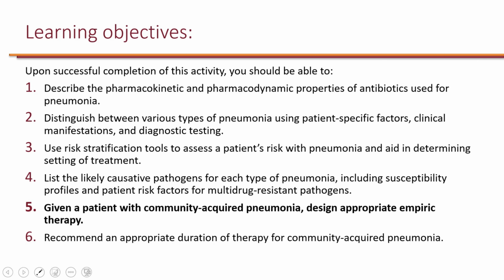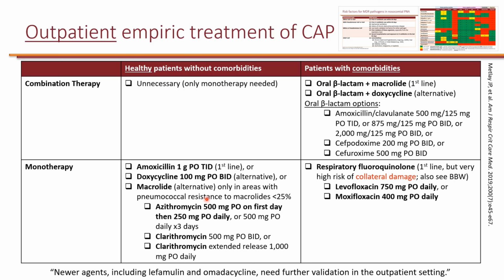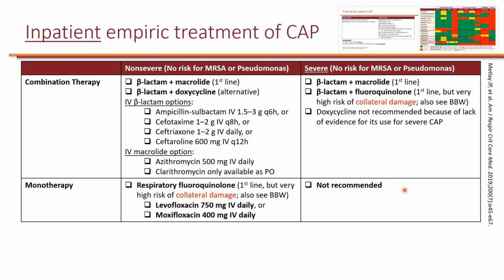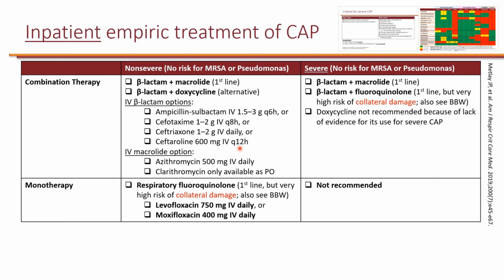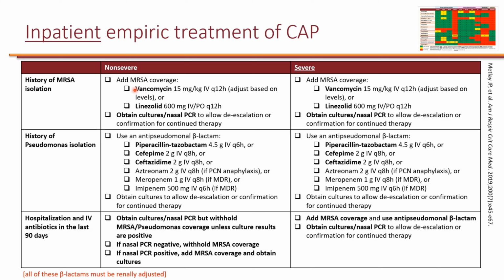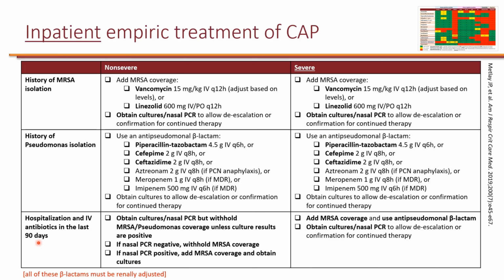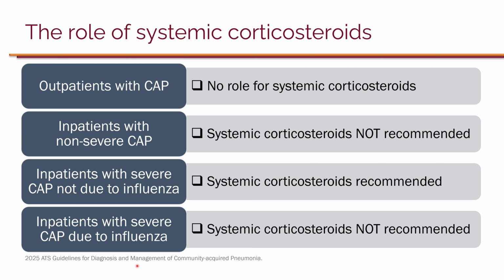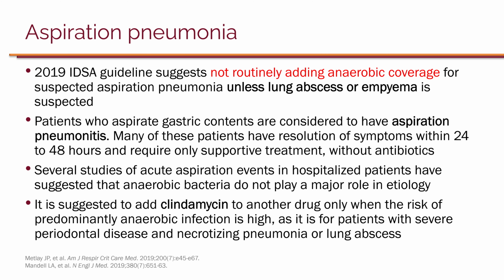😷 Community-Acquired Pneumonia Objective 5 | Evidence-Based Empiric Therapy for Community CAP 💥💊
🎯 Learning Objective 5: Given a patient with community-acquired pneumonia, design appropriate empiric therapy.

Turn guidelines into bedside choices with a clean algorithm:
• Outpatient, no comorbidities: high-dose amoxicillin or doxycycline; consider macrolide monotherapy only where resistance is low 📉.
• Outpatient, comorbidities: amox/clav or oral cephalosporin + macrolide/doxy, or respiratory FQ monotherapy.
• Inpatient (non-severe): β-lactam + macrolide or respiratory FQ.
• Severe CAP: β-lactam + macrolide or β-lactam + respiratory FQ.
• Add-ons when indicated: anti-MRSA (linezolid/vancomycin) or anti-Pseudomonas β-lactam when risk factors exist.